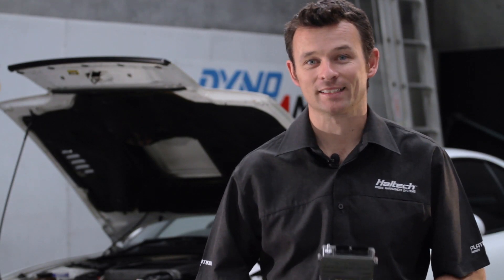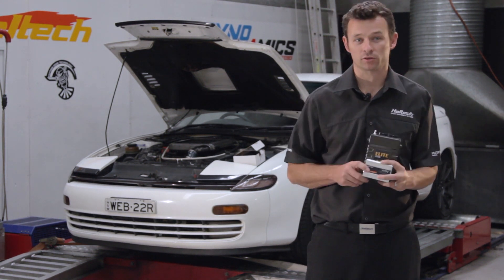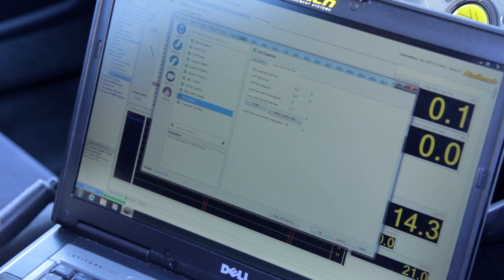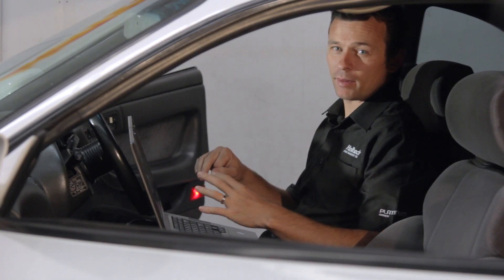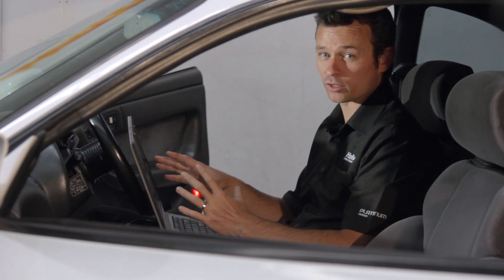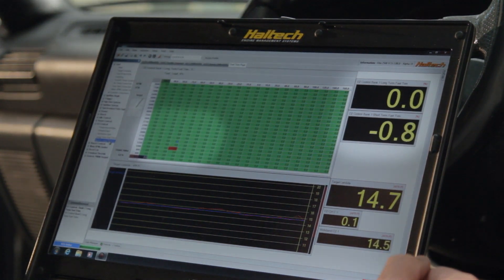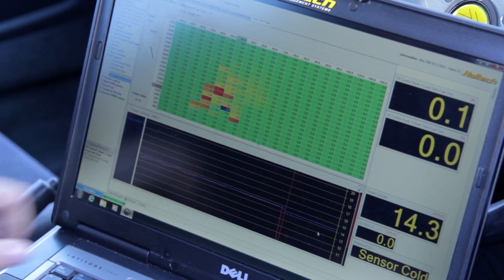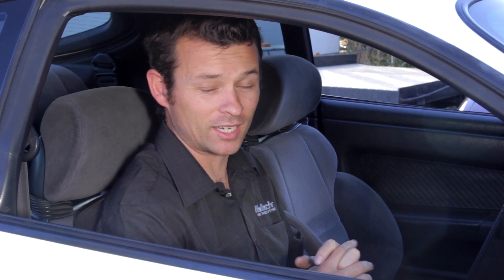Haltech Elite: Long and Short Term Fuel Trim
Haltech Elite Series ECUs take the short and long term fuel trim concept to another level. Yes, they really are THAT clever! Our resident Elite expert, Matt, explains what's what.

WARNING: Technical Content Ahead.